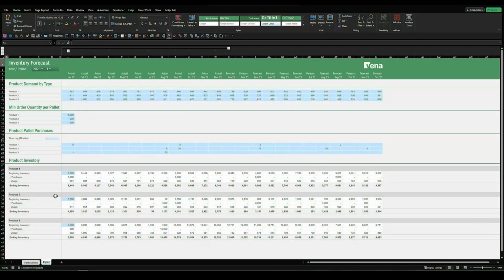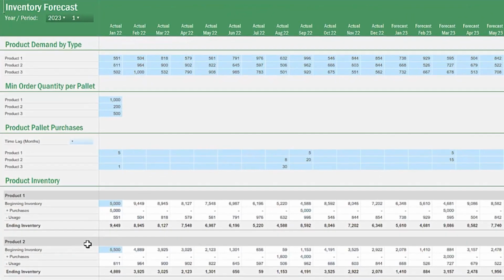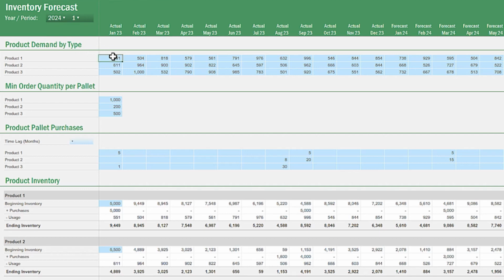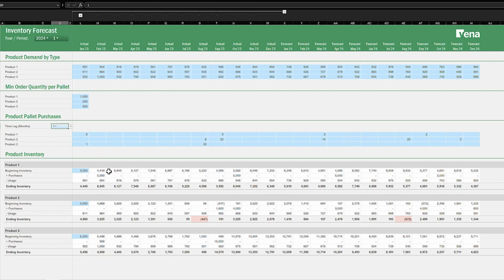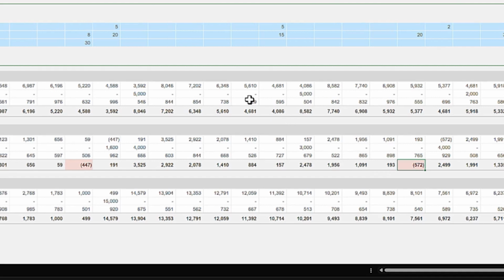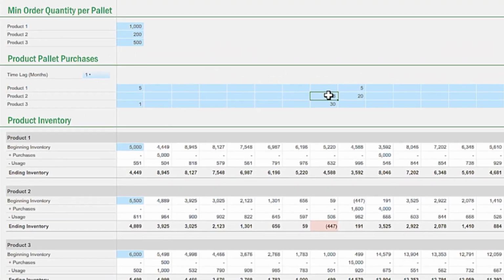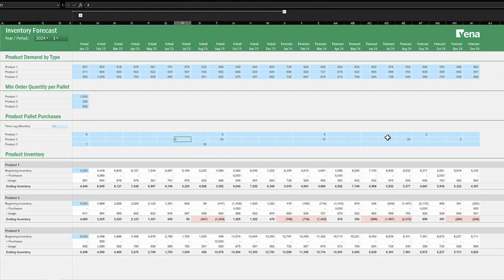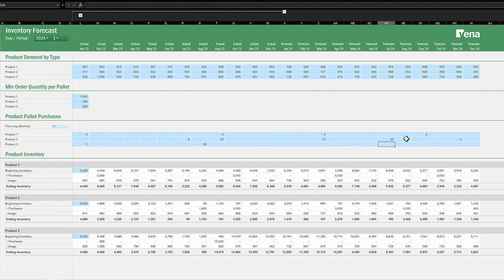Inventory Forecasting Free Excel Template | Vena